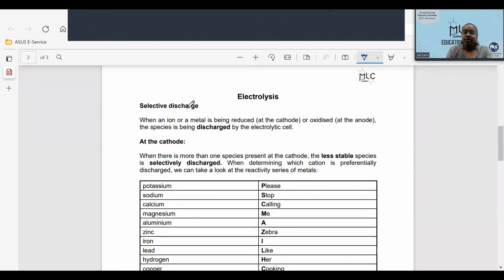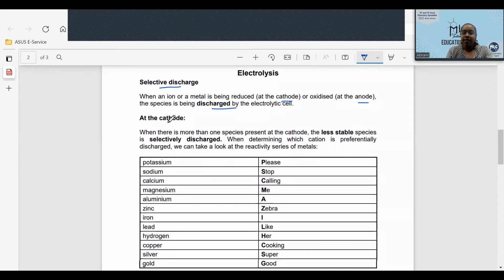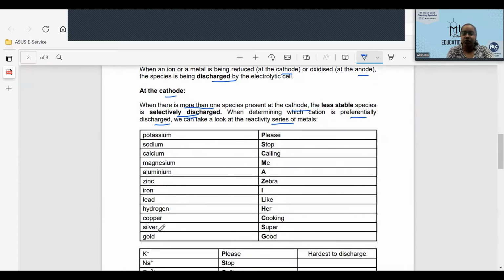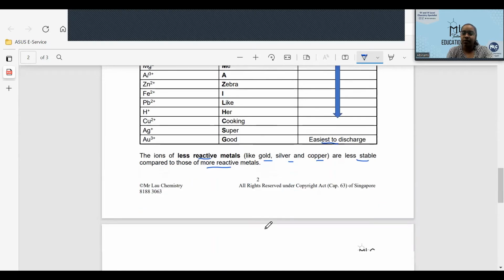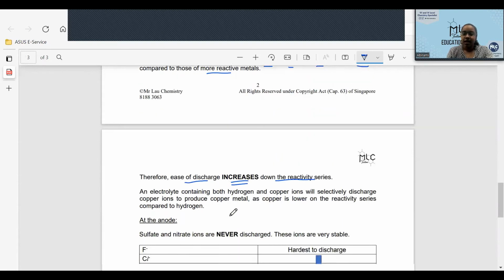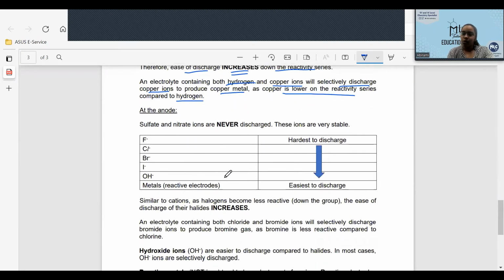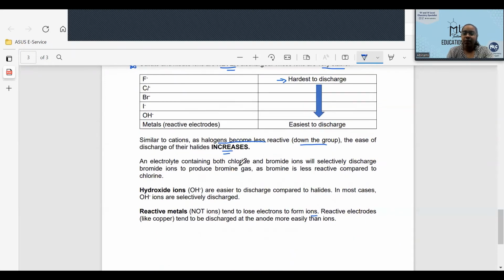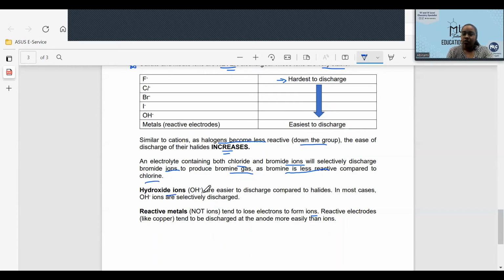47 Selective Discharge